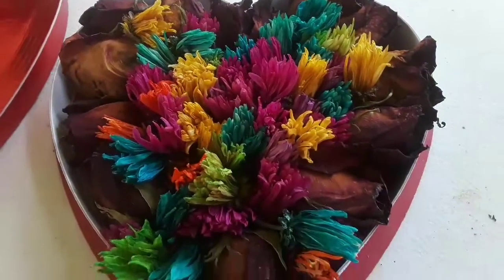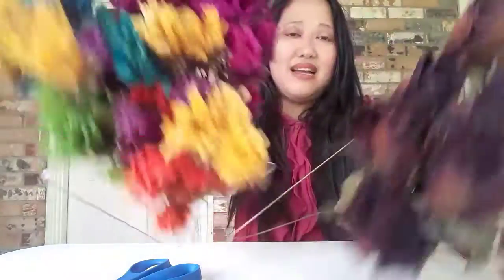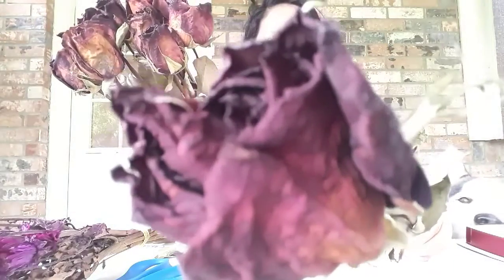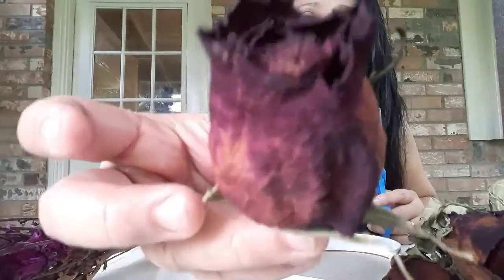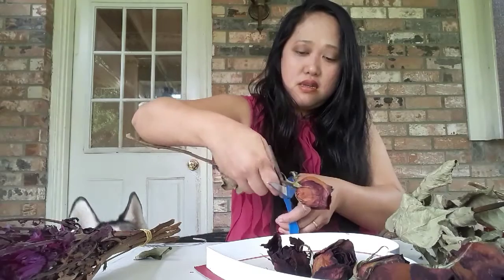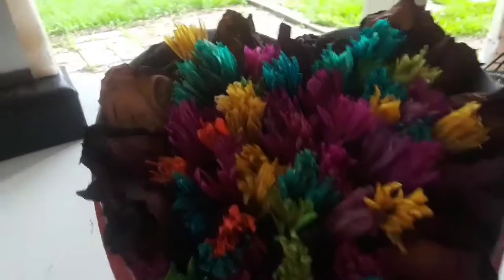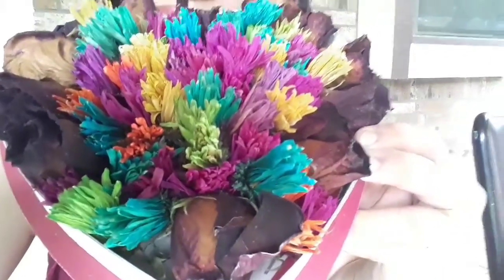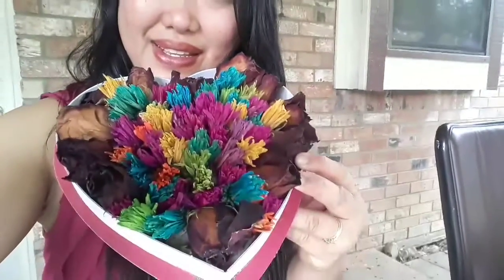How to preserve your flower from your special day.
This video I show you how to make you flower stay long.